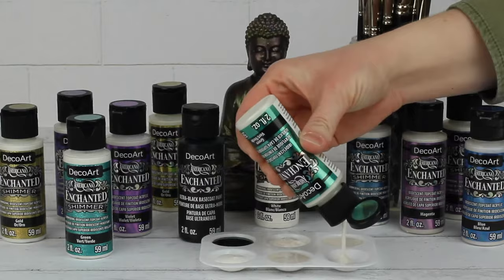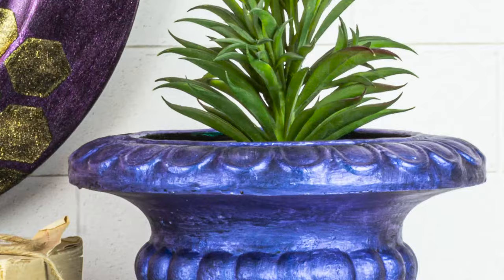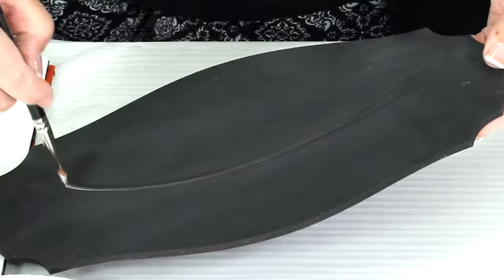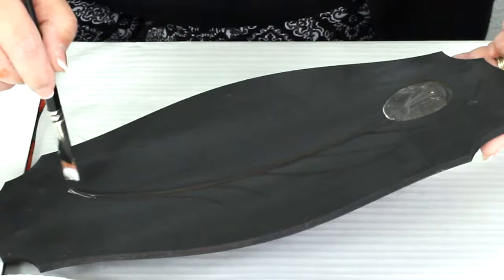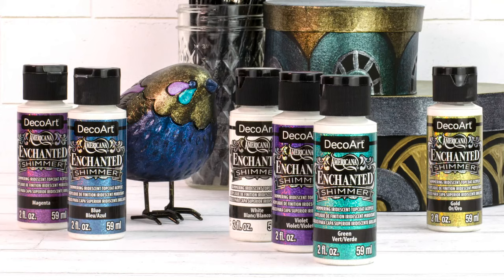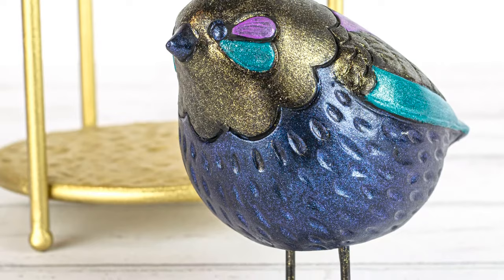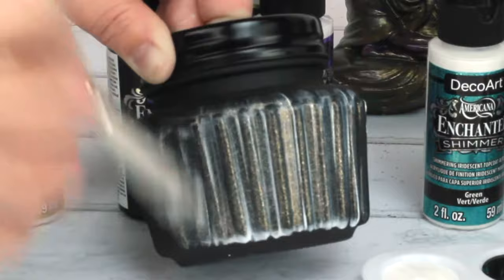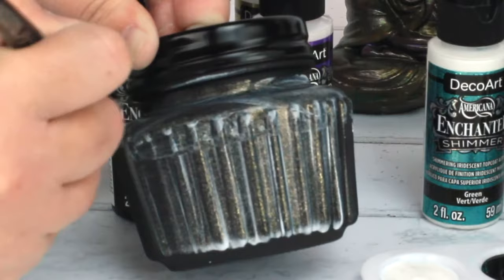Introducing Americana Enchanted & Americana Enchanted Shimmer | DecoArt®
Two new iridescent interference acrylics with an ultra-matte black basecoat.